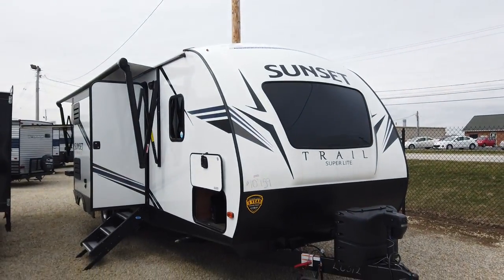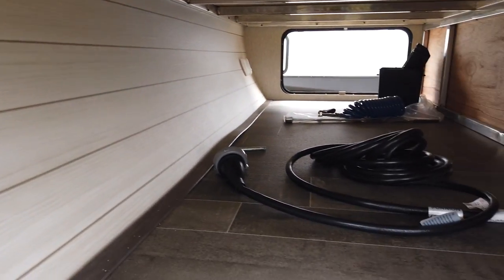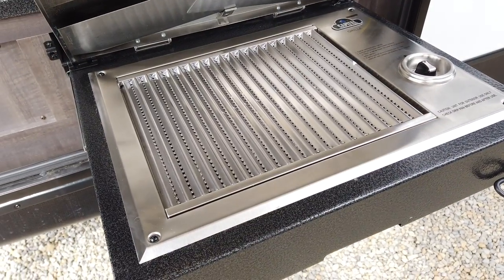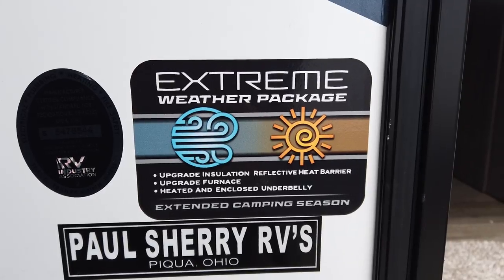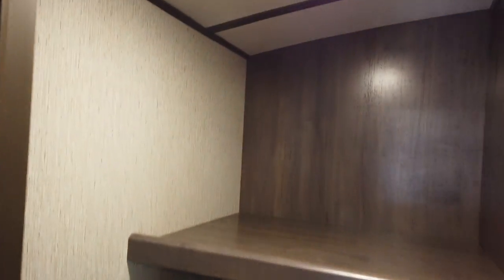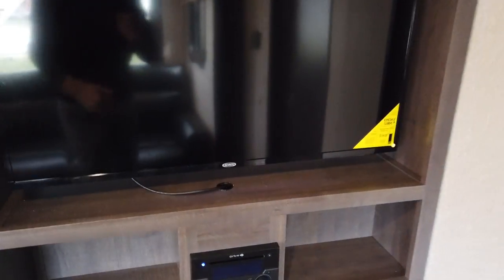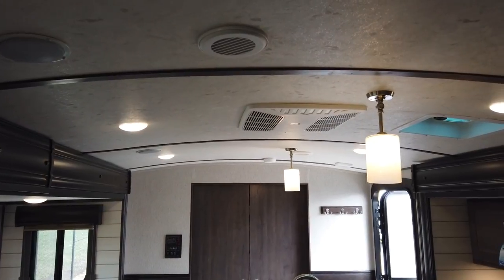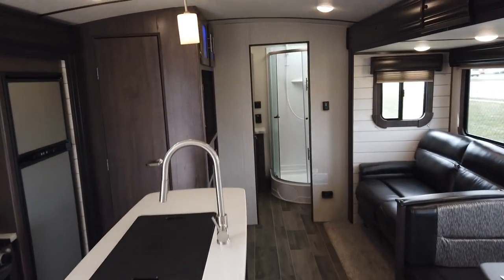2020 Crossroads Sunset Trail 260SI - Island Kitchen - Huge Bathroom - King Bed - Outside Kitchen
Click on this Link to View The Current Pricing and Availability of Our In-stock Crossroads Sunset Trail 260SI

To See the Other Available Crossroads Sunset Trail Models Click on the following link!